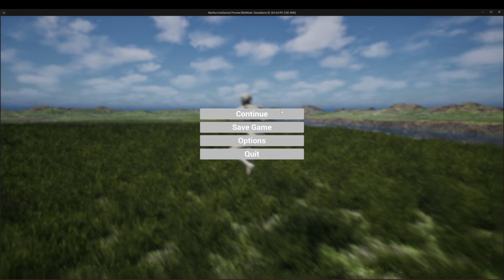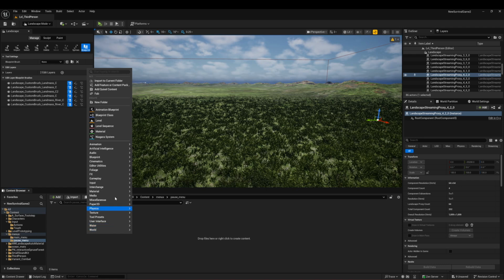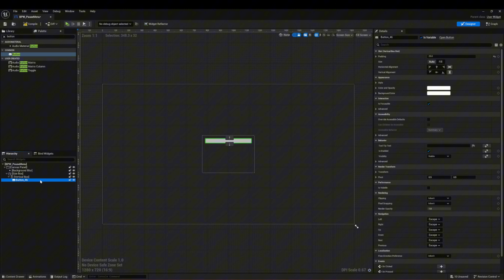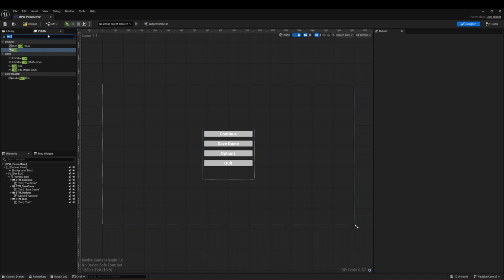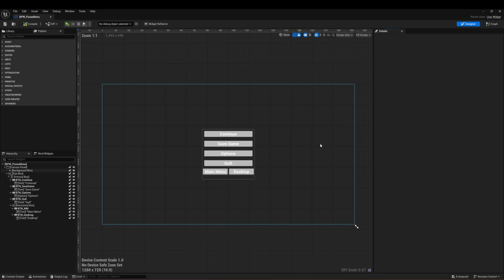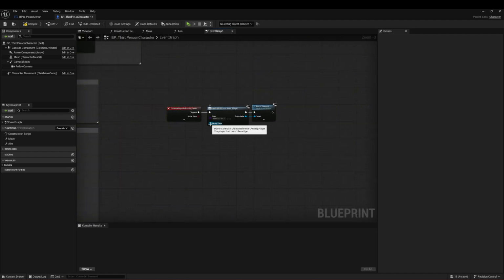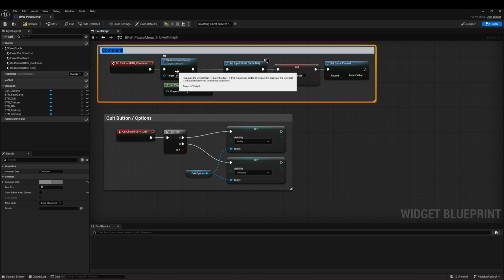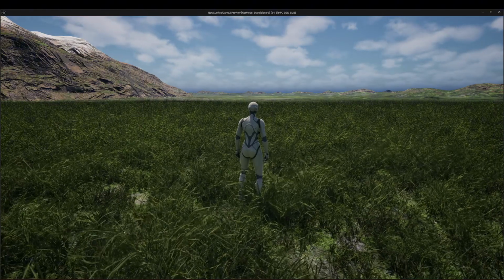Unreal Engine 5.6 | Simple Pause Menu | Tutorial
Hey guys!

This is my first Unreal Engine Tutorial so bare with me!

This is a tutorial on a quick and easy pause menu using Unreal Engine 5.6

If you would like me to advance the menu more, comment down below otherwise, this menu is basic which makes it to where you can integrate anything to it and there are plenty of tutorials on how to advance it!